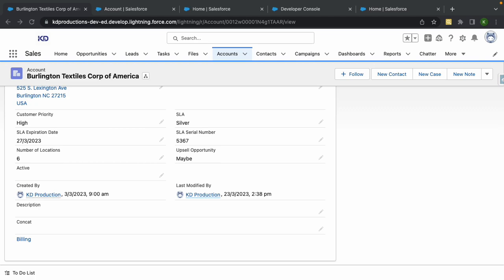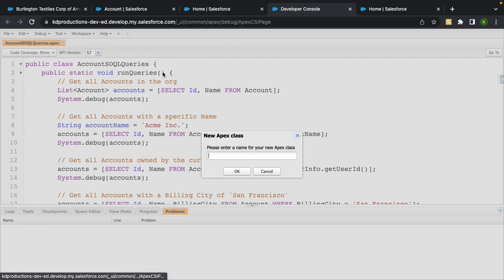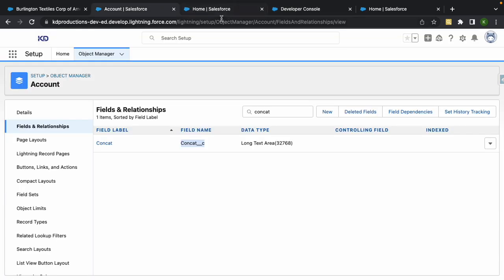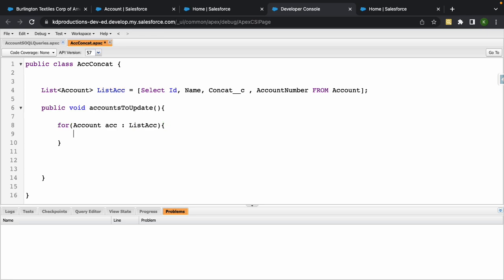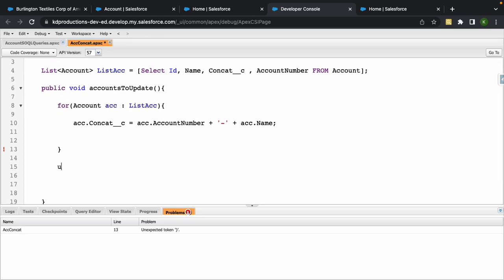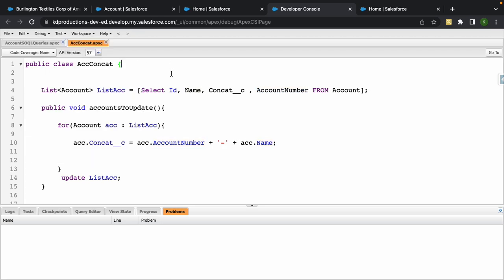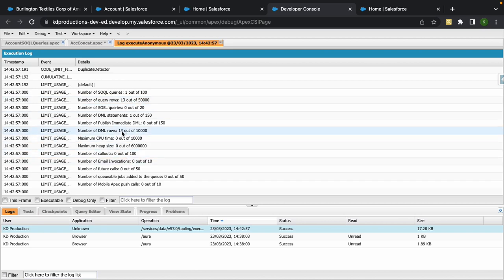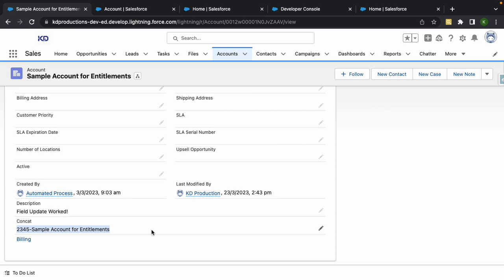How to create a Concatenated Field from Apex Code | Salesforce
Straight to the point Salesforce video on How to create a Concatenated Field from Apex Code